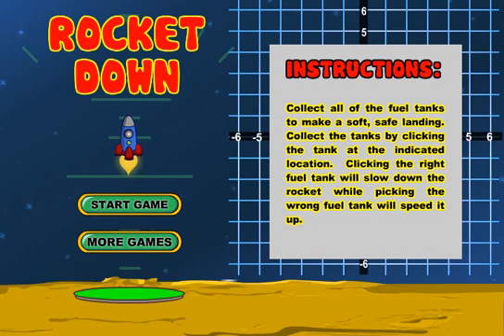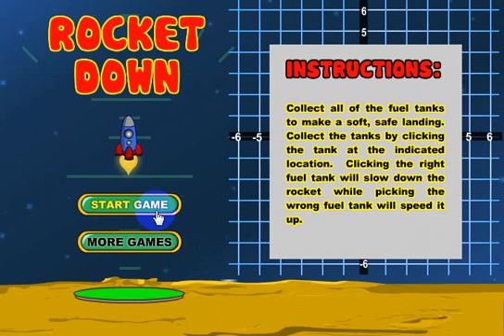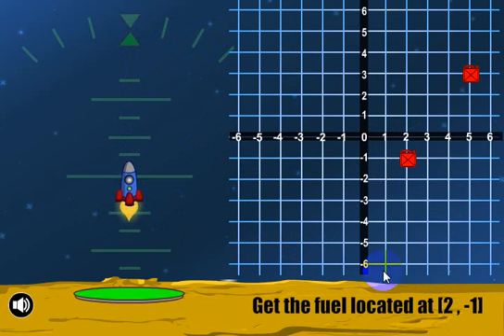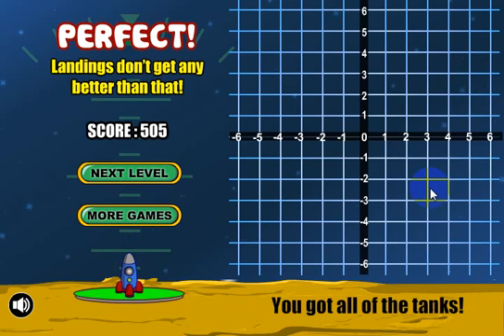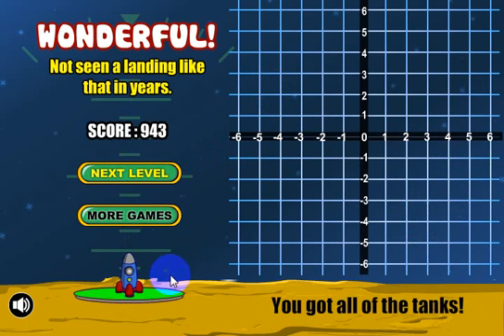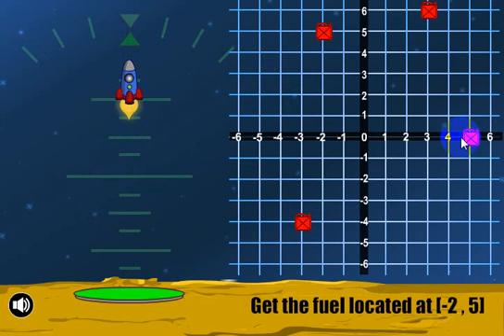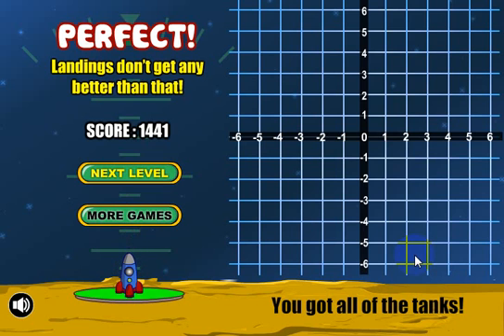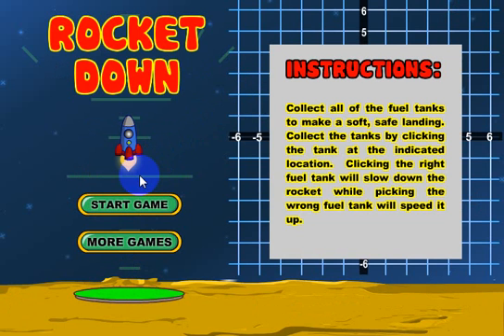Rocket Down Coordinate Grid Game Overview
This is a video overview of how to play Rocket Down a fun coordinate grid math game.

Rocket Down is a simple but fun coordinate grid math game that is free to play.  Keep from crashing and make a soft landing by getting all of the fuel tanks located on the coordinate grid.  You'll be given instructions to get a fuel tank at a particular coordinate point.  Get the right one and the spaceship speeds up slows down while getting the wrong one speeds it up.  Each level has more fuel tanks than the previous level.  You'll need to get most of them to slow down your rocket so that you don't crash.  Land to hard and the game is over.

Looking for more coordinate grid games like Rocket Down?  Then go to MathNook's home page and click on either the Coordinate Grid Games link in the Category scroller near the top of the page.  This will take you to a listing of our other coordinate grid games.  You'll find lots of them to play and they are always free to play without any membership or signup required.

If you are through playing math games, you can always pop over to the Fun Stuff section on MathNook and play our non-math Match 3 type games and driving games.  Click on the "Match 3 Games" or "Driving/Racing" link in the Fun Stuff section to see them all.  If you still want to exercise your brain a bit you can also check out our great logic and puzzle games.